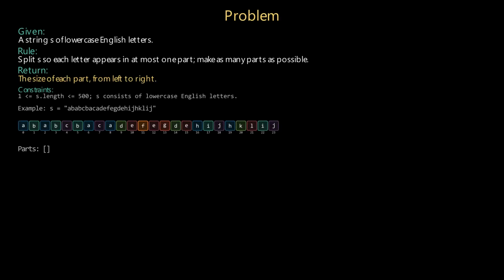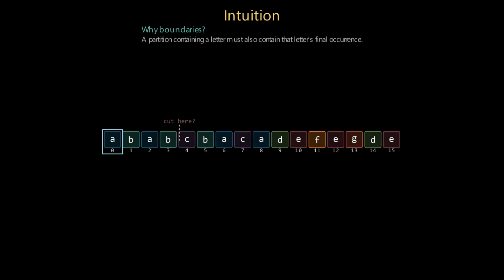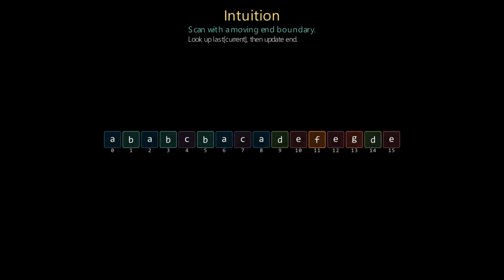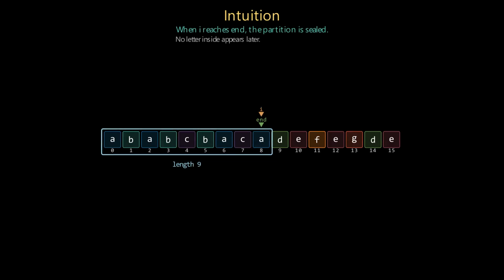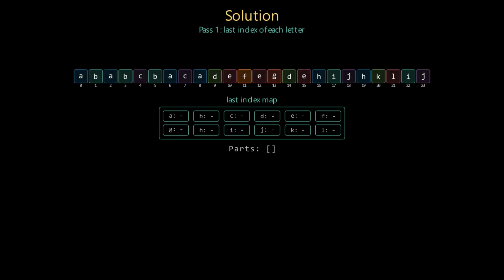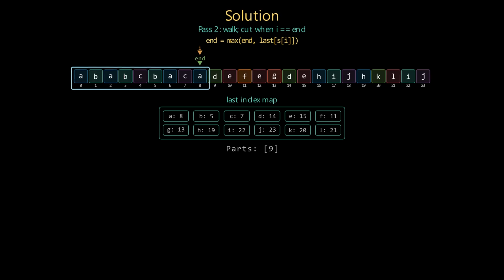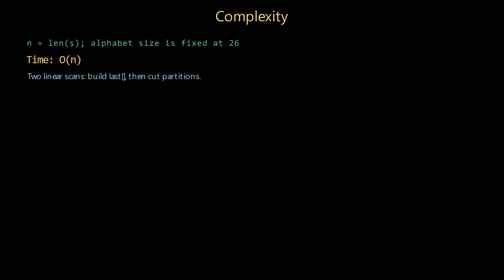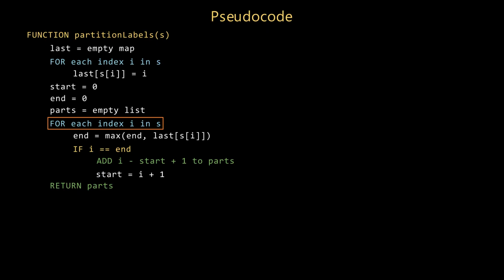Leetcode 763 (medium) - Partition Labels